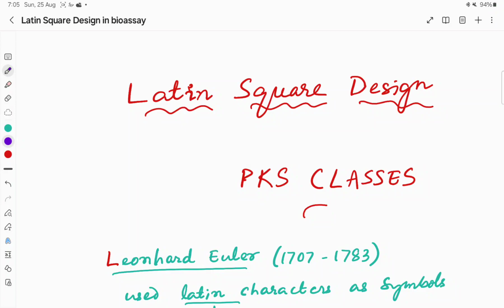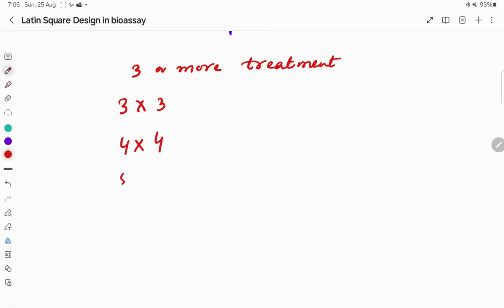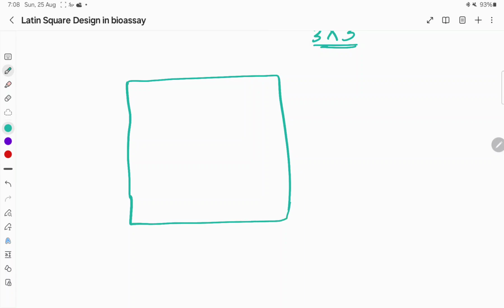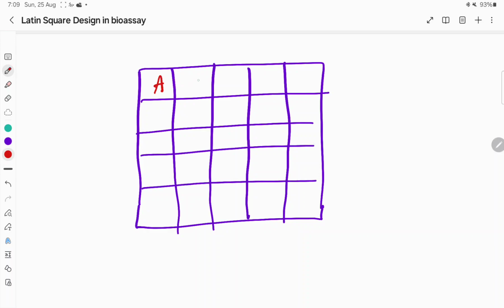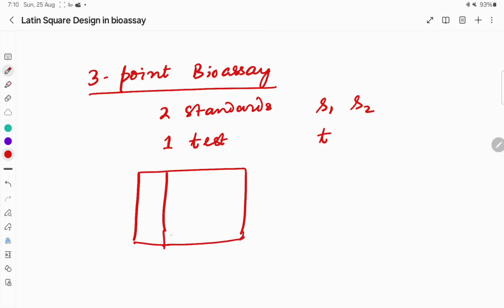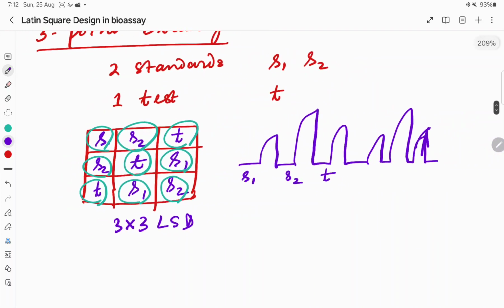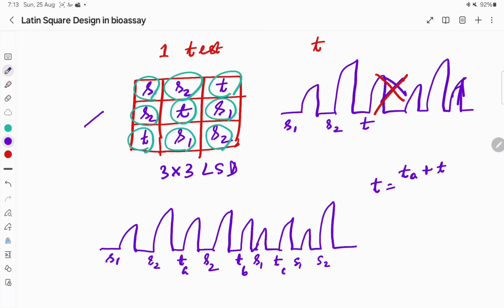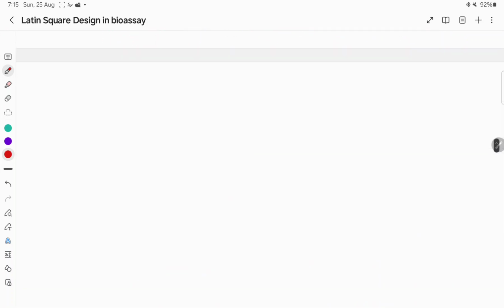Latin Square Design in Bioassay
This video describes the application of Latin Square Design in Bioassay.